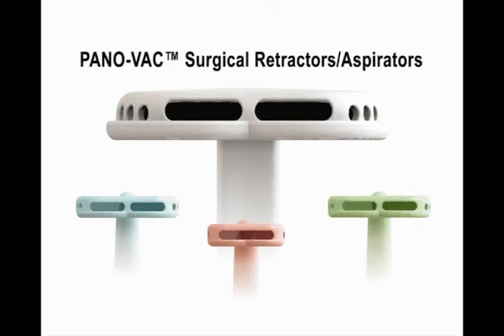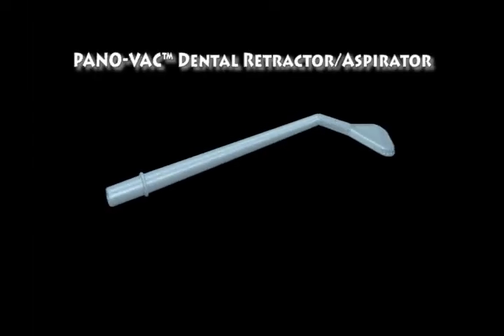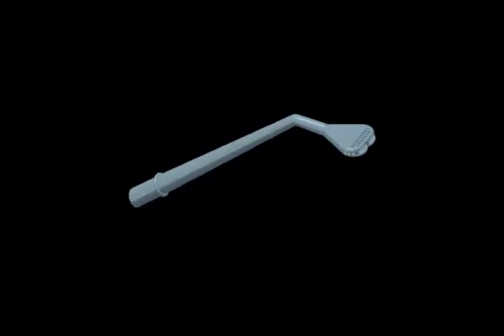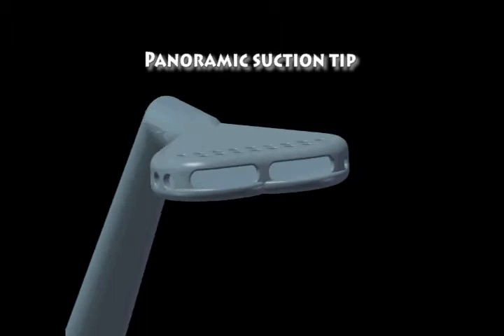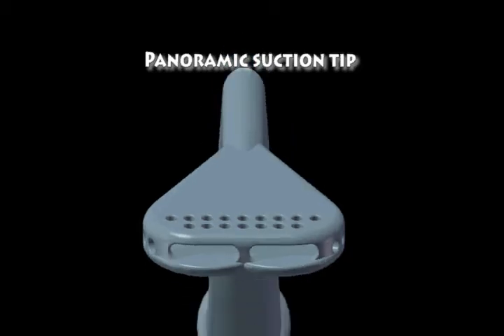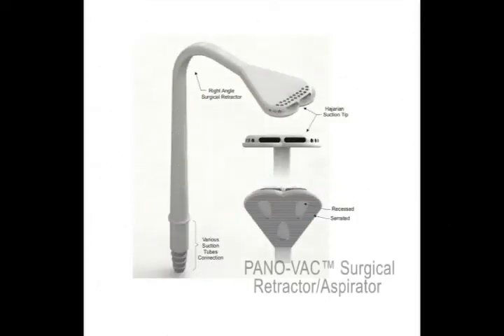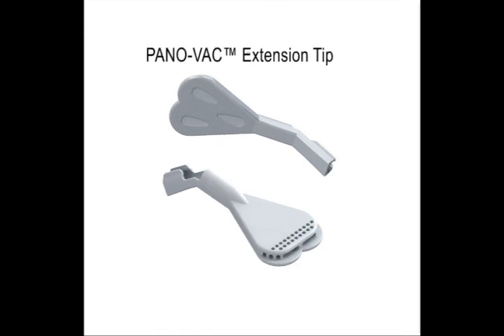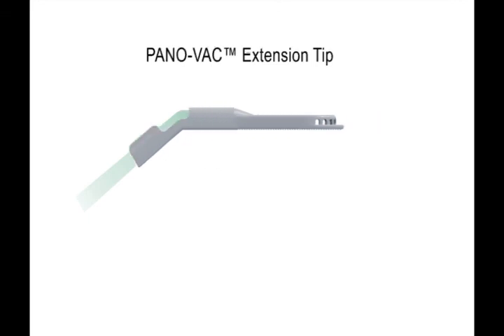New Surgical Retractors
PANO-VAC ™ surgical retractors/aspirators are developed and designed by Dr. Hamid Hajarian and his team for various surgical procedures. These surgical instruments virtually eliminate any need for a separate bulky suction instrument in and out of the surgical field.